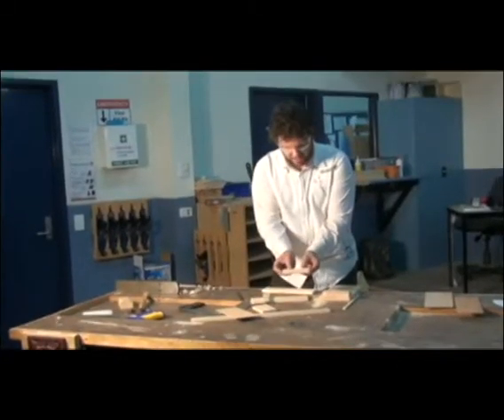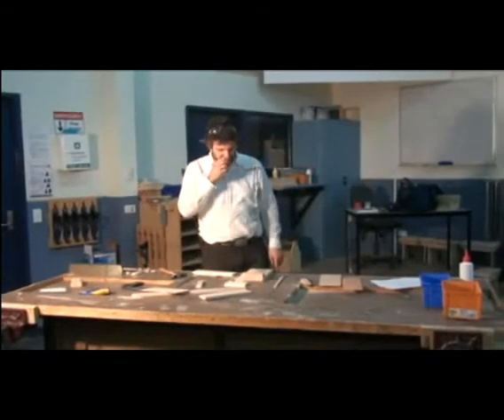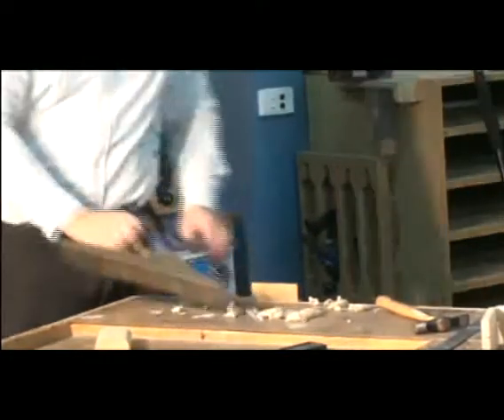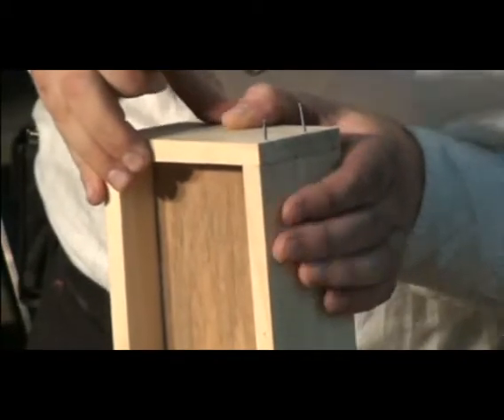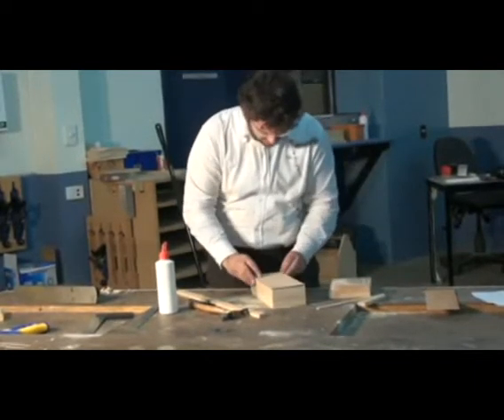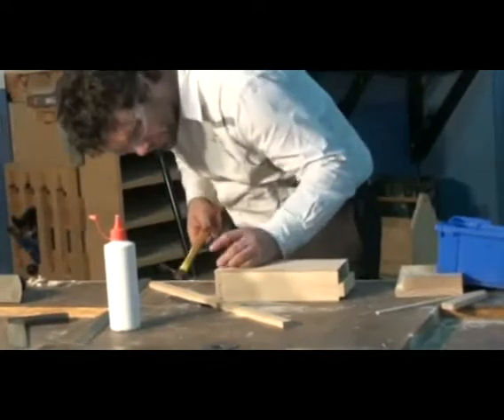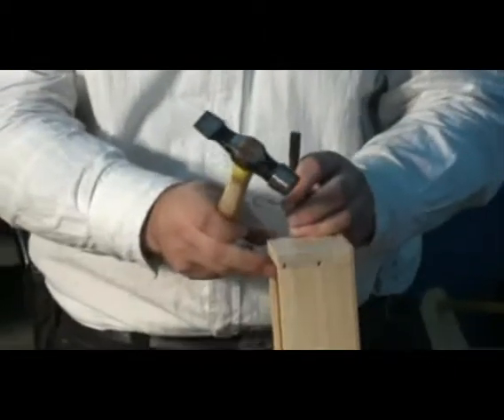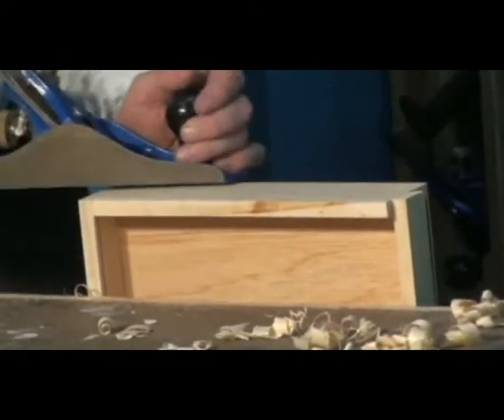Pencil box 04 assembly of box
Instructions on how to make the personal items case "pencil box". The plans can be downloaded form the Google warehouse and viewed using Sketchup. To find type in "dicker" in the Google warehouse search engine. Follow the link below for direct access to the plans.